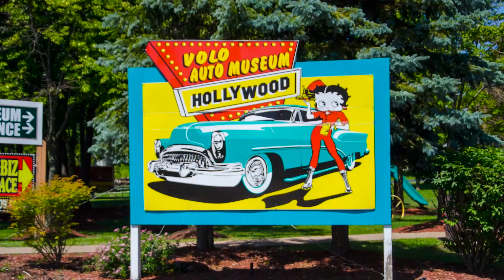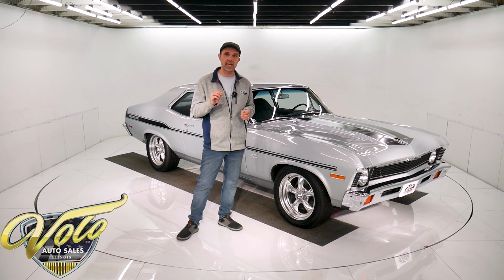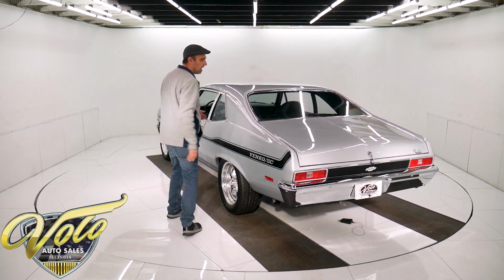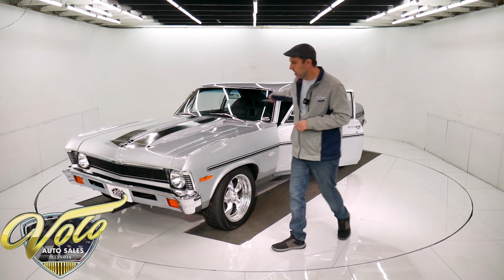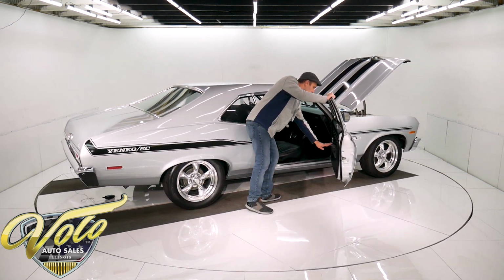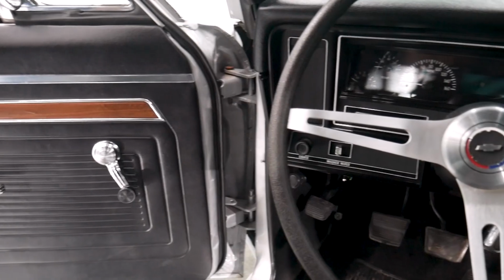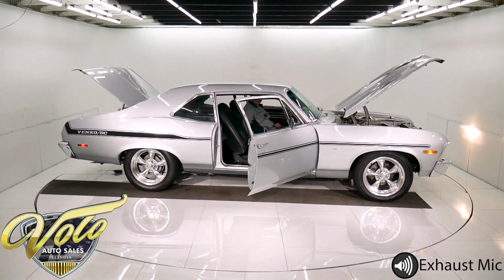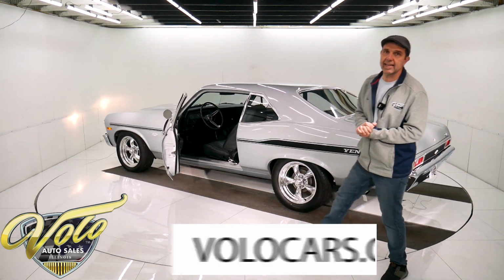1972 Chevrolet Nova for sale at Volo Auto Museum (V18718)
Body off frame restored as a Yenko tribute. Has some nice upgrades. Big motor in a Nova equals fun!

EXTERIOR: Looks sharp. Body is clean, straight and fits nice. Has a metal cowl hood. The Cortez silver paint was laid out nice and the clear coat was polished glossy. Jambs are glossy. Has new Yenko stripes and emblems. Looks like the chrome and trim is mostly new. New weatherstrips and window fuzzys. New highly polished aluminum Torque Thrust wheels.

INTERIOR: It's been very thoroughly restored inside. The seats not only have all new upholstery but new cushions too. The door panels, armrests, window cranks, handles are new. The dash pad, instrument panel, heater controls are new. Updated with a new set of electronic analog gauges with a tachometer. The black metal around the glove box is repainted. New glove box liner, ashtray and deluxe steering wheel. There is new carpet on the floor and a Hurst 4 speed shifter sitting in the hump. Above, the headliner and the mirror have been replaced.

ENGINE COMPARTMENT: 454 bored out to a 467. Has Eagle crank & rods, JE pistons, Comp 580 lift roller cam, Pro Comp rectangular port aluminum heads, 10:5.1 compression, Hooker headers, HEI ignition system an aluminum high-rise with the chrome plated dual feed Holley 670 carb. Front of the motor has billet pulleys and bracket, chrome alternator and a stainless upper radiator hose. The engine compartment is all painted a nice satin black finish. Wiper motor looks new, it has a new brake booster, master and lines. Upgraded aluminum radiator with an electric pusher fan.